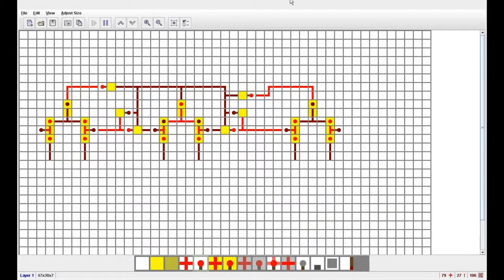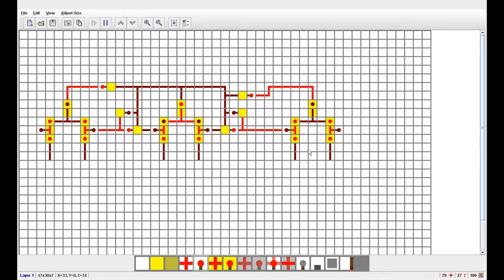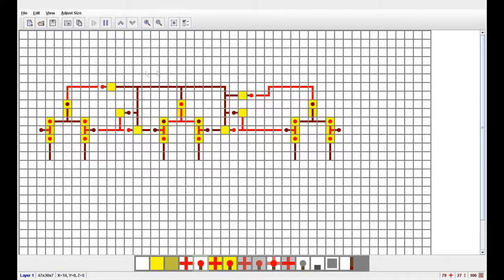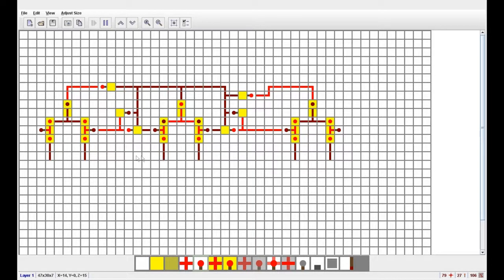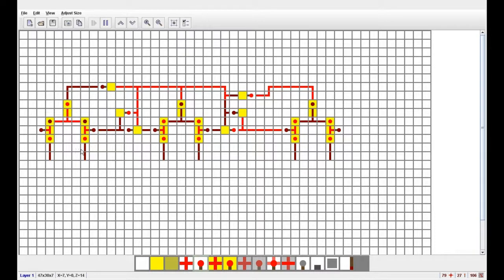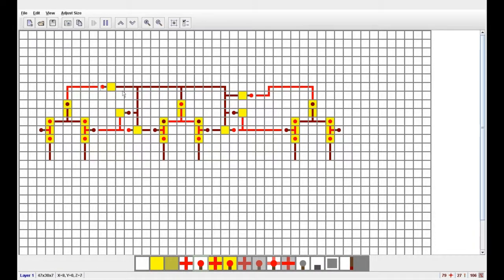Minecraft Counter Up and Down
hey guys this is a schematic for minecraft count that goes and down it is really handy for minecraft creation and remeber to Rate Sub and stay tuned for my tetris redstone game :)